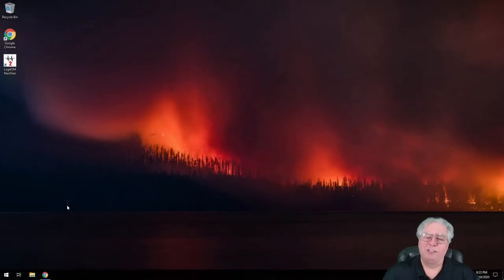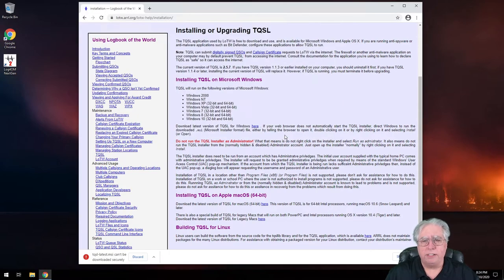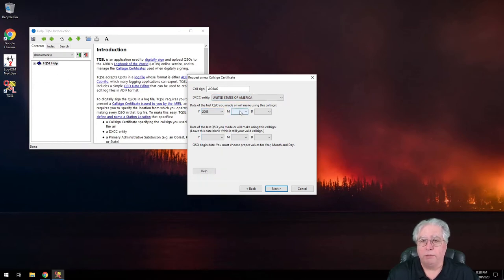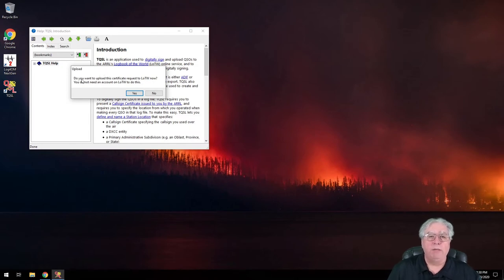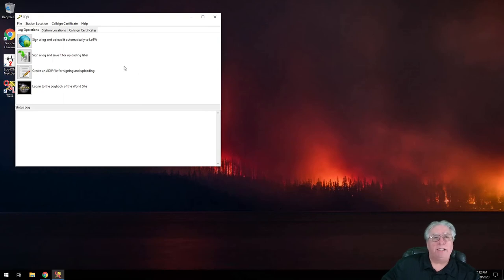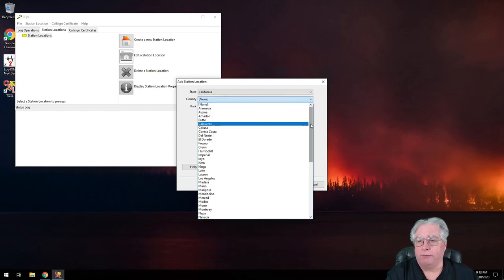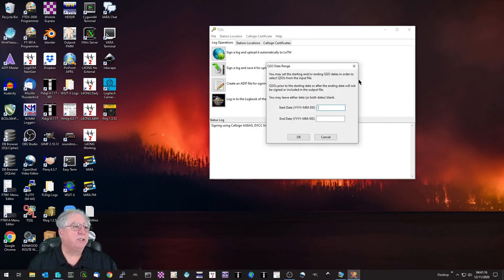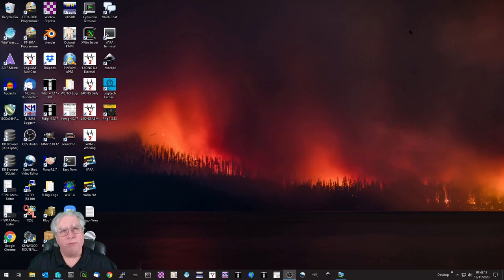Setting Up LoTW And Uploading Signed ADIF Files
This is a quick guide on setting up TQSL and getting your key set created and signed by ARRL. Want an easy path to award verification? This video is the starting point!